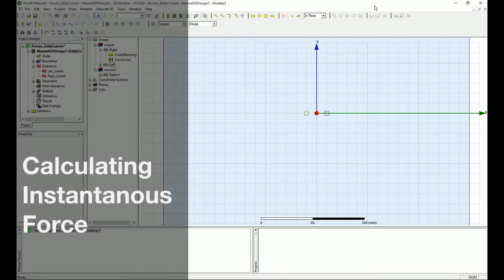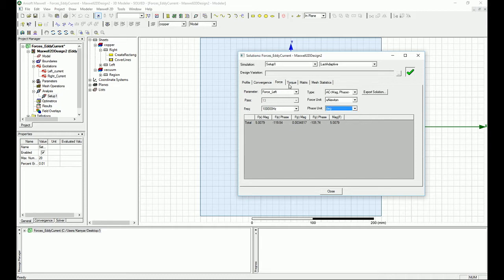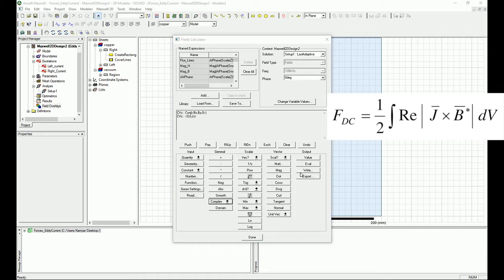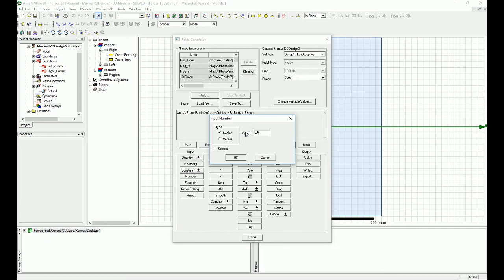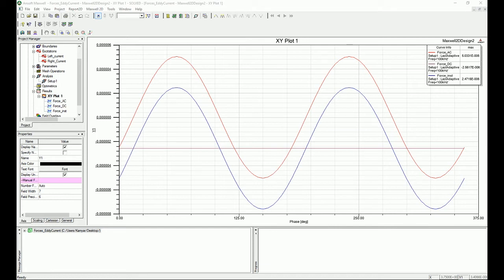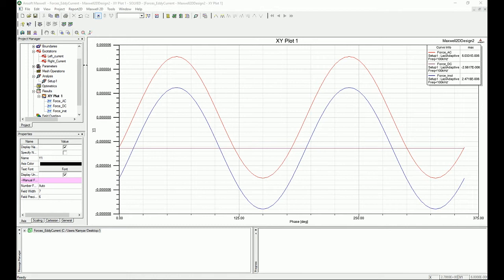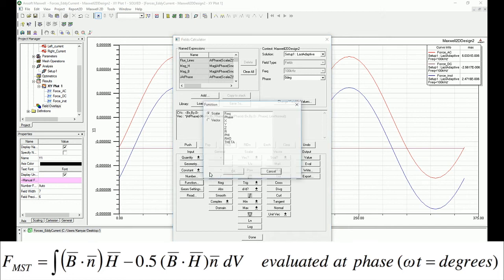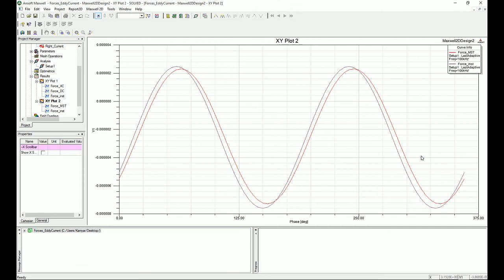308 - Ansys Maxwell | Advanced Calculator - Eddy Current Force Calculations 2D [3/3]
In this series of videos you will see how to calculate instantaneous  forces using Lorentz Force  and stress tensor forces methods using maxwell 2D design. Later on you see the same design in 3D and realize when you should switch to 2D design and when to 3D design.

In this video you will see how to calculate Forces based on Virtual, Lorentz  or Stress Tensor method. You will also learn very advanced skills on using calculator and how to apply complex equations in Ansys Calculator.